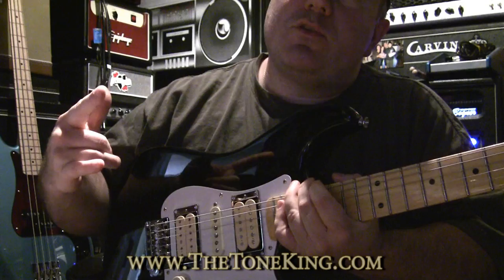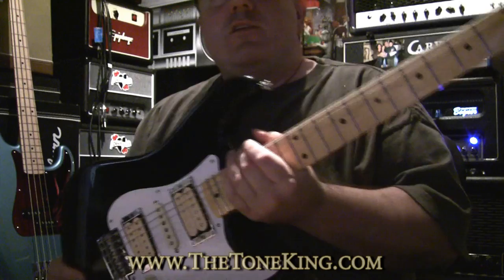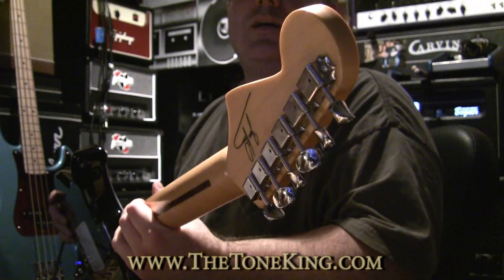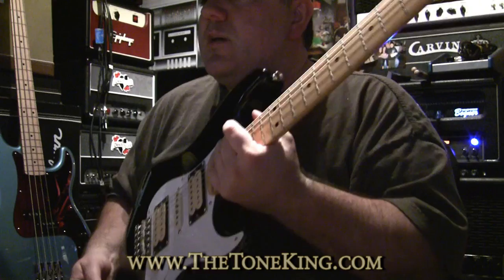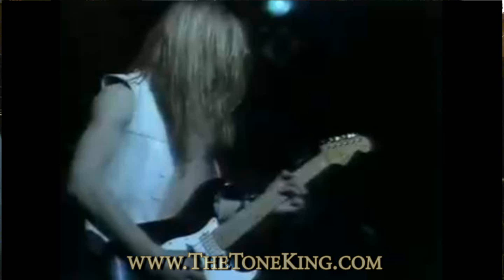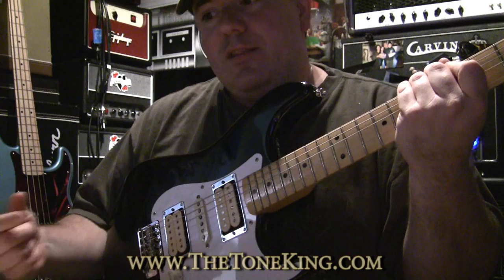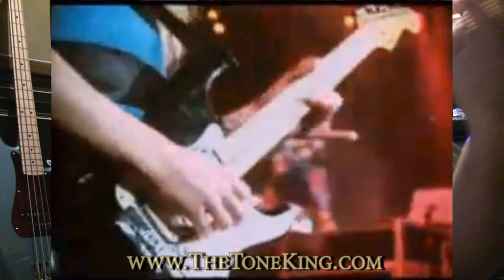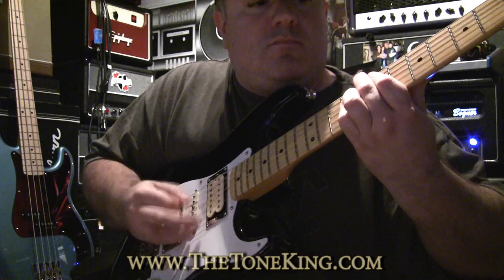Fender Dave Murray Signature Series Strat Stratocaster Guitar - The Tone King style - Iron Maiden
Aaaight, boys & girls - Just in time for Memorial Day weekend sales - Check out my review of Fender's Dave Murray Signature Series strat.  & have a great holiday weekend!! Signed - The Tone King Please note, description above may contains affiliate links to companies like Amazon.com, Sweetwater.com, ThomannMusic.com, Reverb.com, etc. If you click on one of them and make a purchase, I'll receive a small commission with no added cost to you.  Thank you for your trust & support!